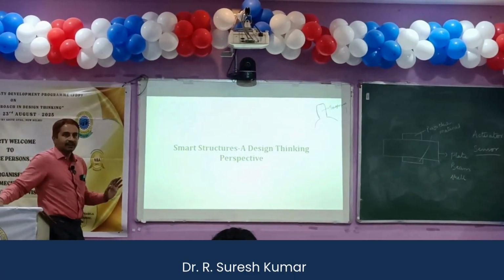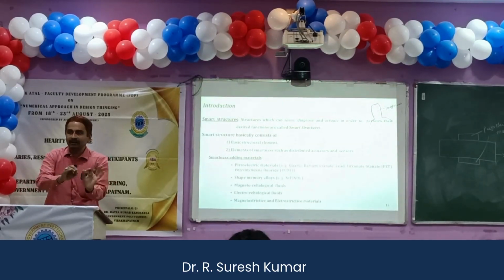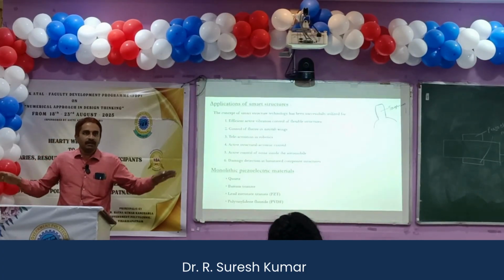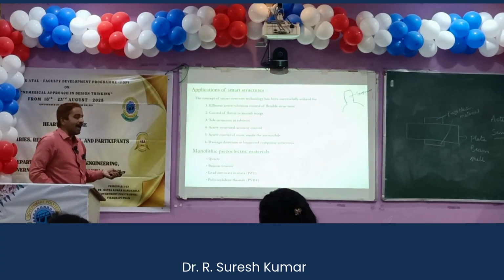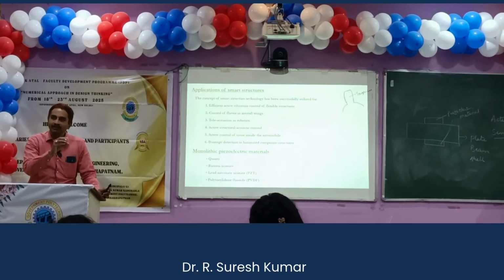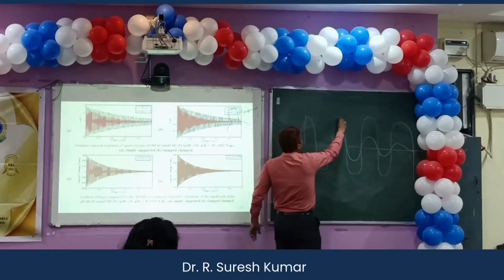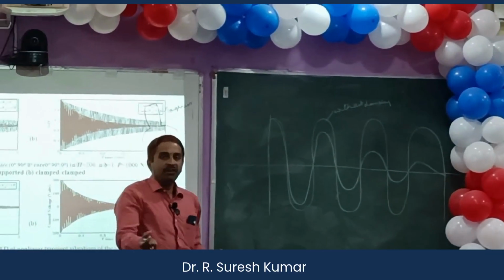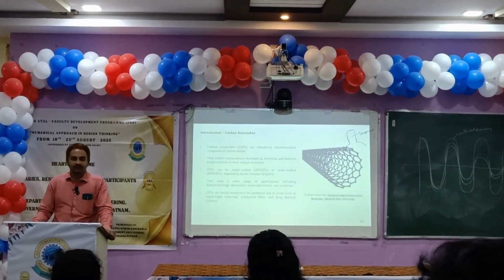DAY - 4 SESSION - 1 - Smart Structures –A design Thinking Perspective - ATAL FDP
AICTE - ATAL ONE WEEK  FACULTY DEVELOPMENT PROGRAM - NUMERICAL APPROACH IN DESIGN THINKING - GOVERNMENT POLYTECHNIC, VISAKHAPATNAM
1. Name of the Expert: Dr. R. Suresh Kumar
2. Designation: Associate Professor
3. Organization: NIT, Raipur
4. Experience in Years: 12
5. Topic to be taught: Smart Structures –A design Thinking Perspective